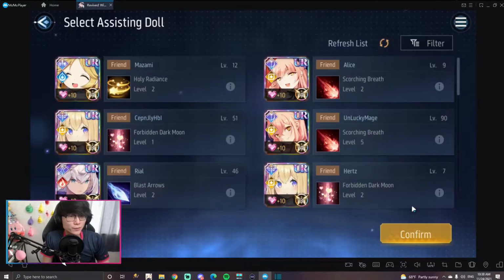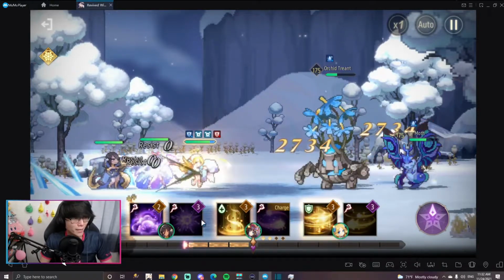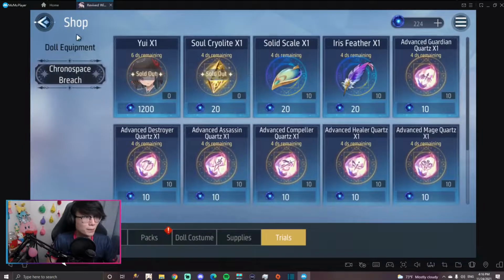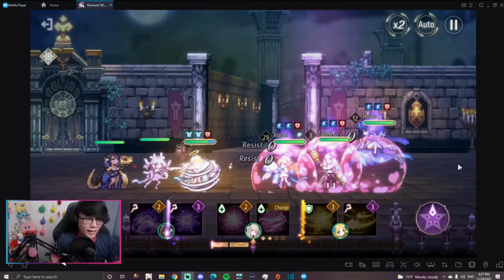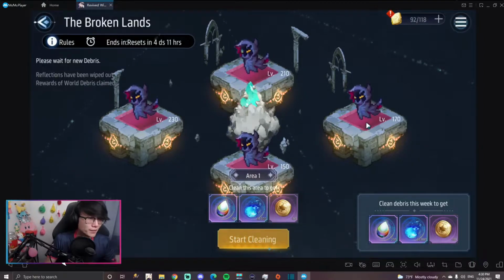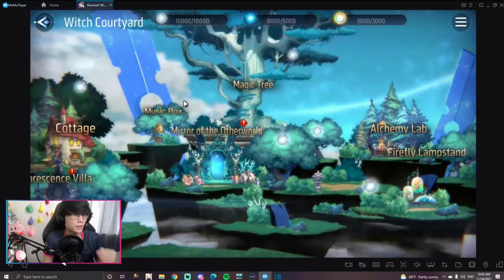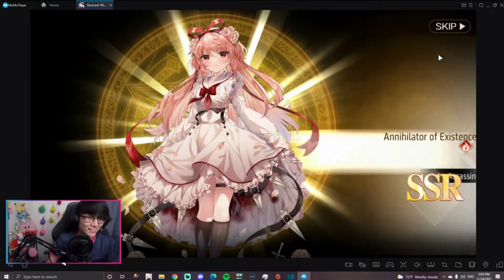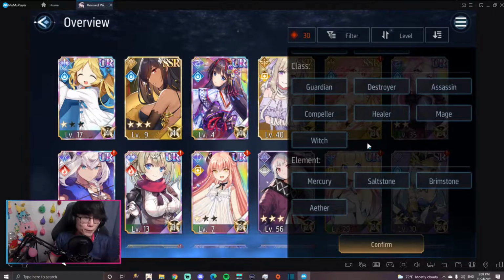MuMu App Player Diamond Giveaway & Everything You Need to Know About Revived Witch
The BEST Emulator for Mobile Games & What to Expect Playing Revived Witch

00:00-00:19 - Intro
00:19-01:57 - Revived Witch Intro
01:57-04:10 - PvP Gameplay
04:10-05:04 - Tower Mode
05:05-05:31 - Territory Mode
05:31-05:53 - Events
05:53-07:00 - Summon System
07:00-07:43 - Characters & Classes
07:43-09:30 - MuMu Player
09:30-10:27 - Giveaway
10:27-10:57 - Outro